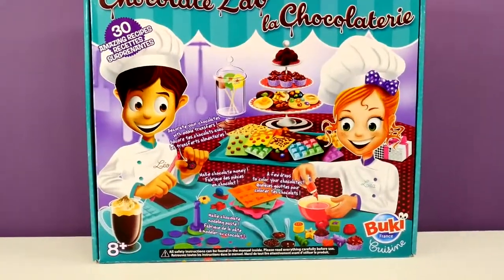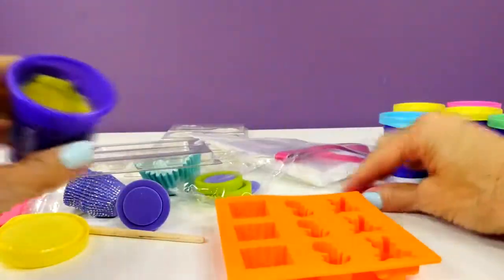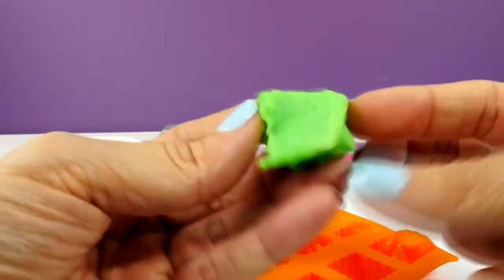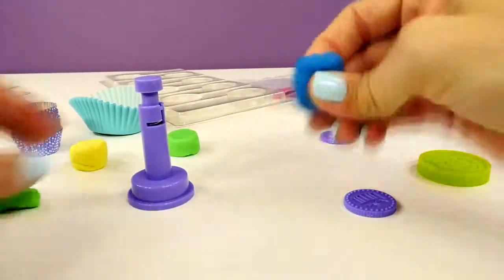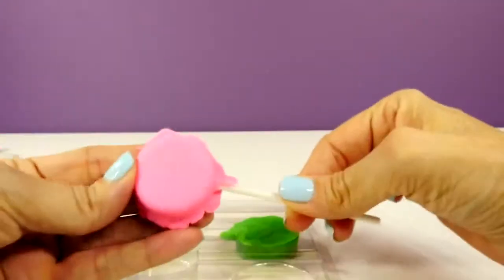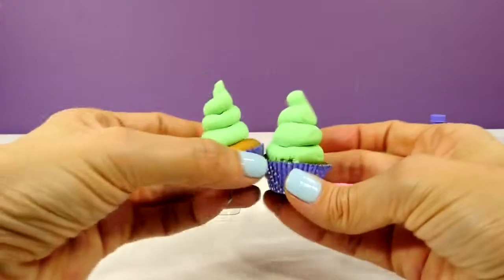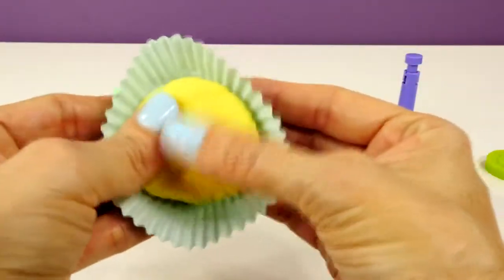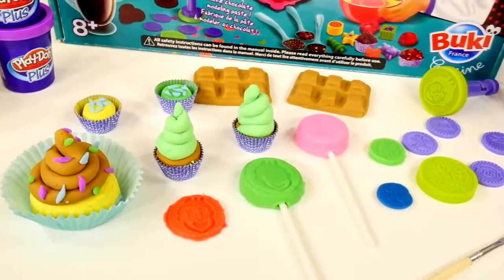Play Doh Chocolate Lab Popsicle Candy Bars Playdough Cupcakes Plastilina Juguetes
Play-Doh Pirate Adventure Surprise Eggs Jake and The Never Land Pirates Disney Playdough Playset. This exclusive ToysRus Play Doh Hasbro Toy comes with Playdoh molds of Izzy and Jake, Play Doh Cannon Extruder, Play-Doh Cutting Tools with a Jake and The Neverland Pirate Boat which has play dough molds of a treasure chest and anchor.

Adventure de pirates Etampe Presse Coupe!
Aventura pirata Estampa Extrae Corta!

What's in the box blindfolded surprise toy game Peppa Pig My Little Pony Disney Frozen Pixar Cars Superhero Batman Barbie Doll Prince Eric from The Little Mermaid Chameleon Crunch Team Umizoomi Bath Squirter Bot and More!

Kinder Chocolate Surprise Toy Eggs Disney Princess Sofia The First Batman Spiderman Disney Pixar Cars Take Flight Hot Wheels and Kinder Egg Barbie. Surprise Eggs Unboxing Chocolate Covered Toys in our Kinder Egg Collection. Barbie Toys, The Dark Knight Batman Toys, The Ultimate Spider-Man Toys, Disney Princess Toys, Sofia The First Toys and Disney Pixar Cars 2 Toys.